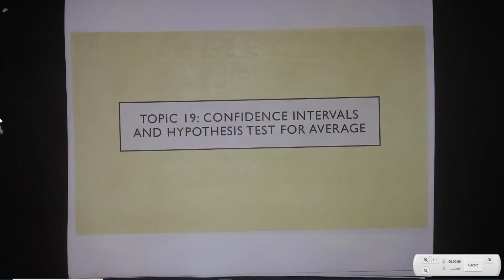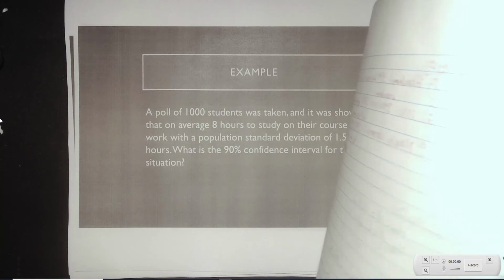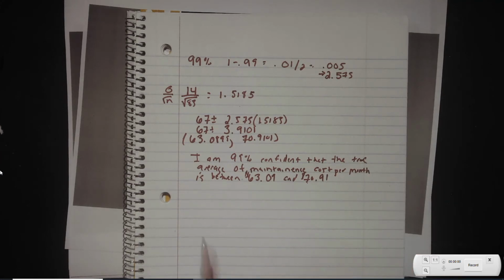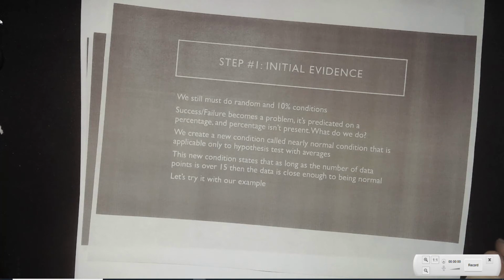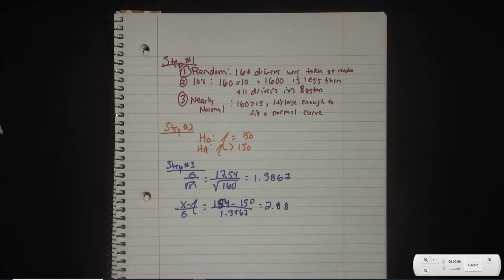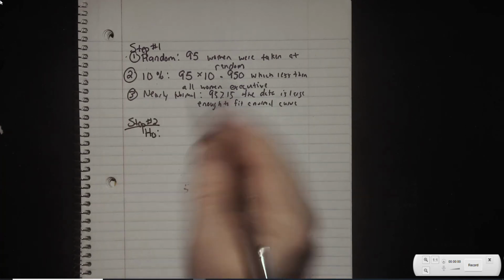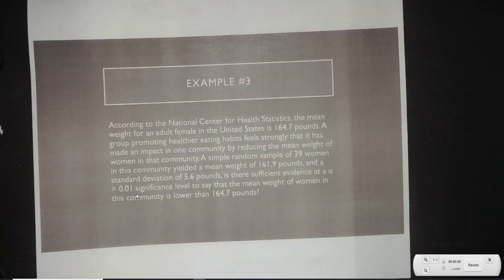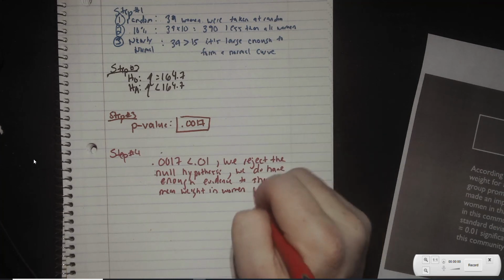Confidence Intervals and Hypothesis Tests of Averages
This is about Confidence Intervals and Hypothesis Tests of Averages